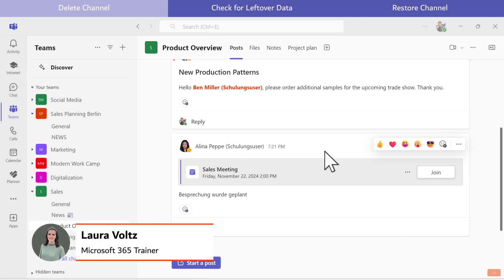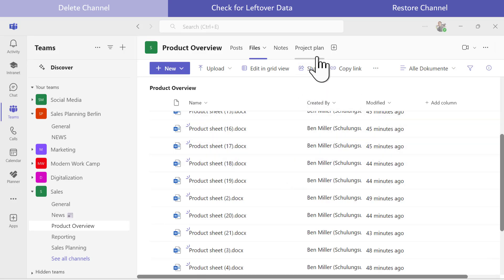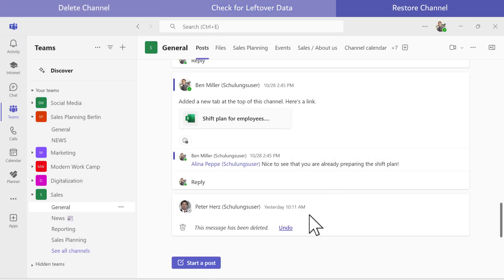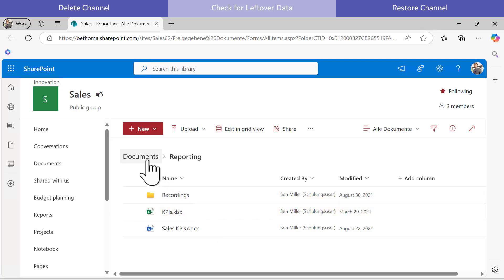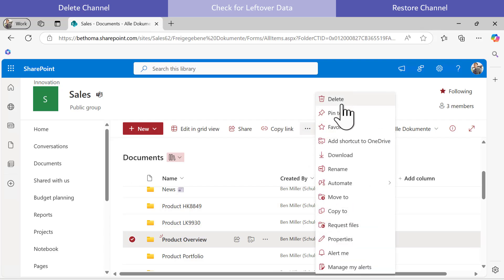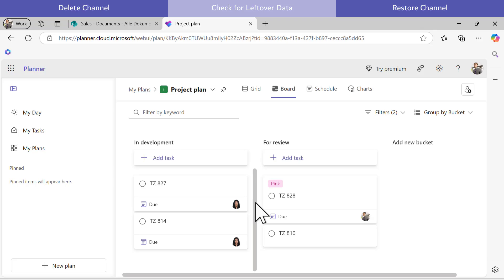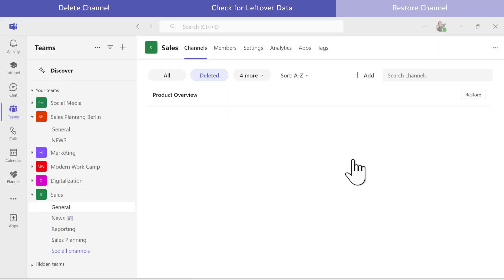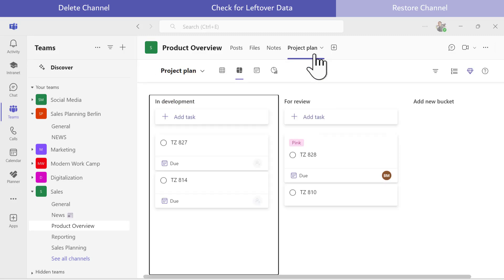Delete and restore channels 🗑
⚡⚡ DEMO-VIDEO 365 AKADEMIE ⚡⚡

A channel can easily be deleted in Teams, but unfortunately the deletion process is not comprehensive and some information remains after the deletion.

📚 Additional Information – Modern Work needs Modern Learning!
Learn more about our Learning-as-a-Service for the modern workplace with M365

🦸‍♀️ Join our free Modern Work 365 - Manager Community in Teams – Sign up

💬 Did you enjoy the video? Leave your feedback in the comments!